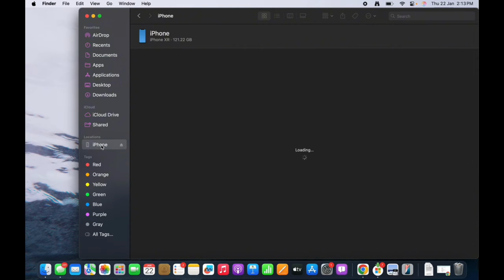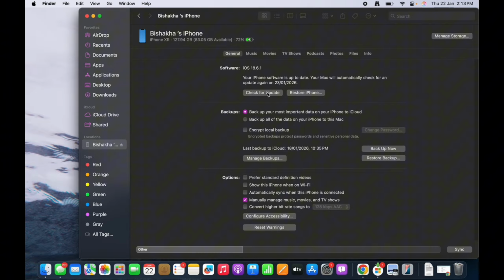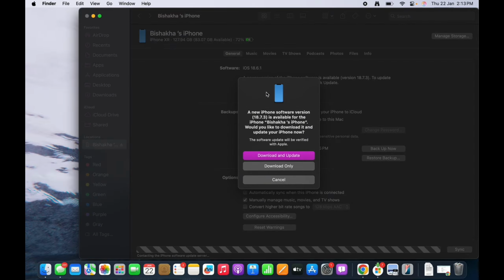How To Update iPhone On PC & Laptop Windows - Full Guide (2026)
Need to get your iPhone on the latest version of iOS using your computer? 🖥️📱 In 2026, the process on Windows has shifted away from the classic iTunes to the more streamlined Apple Devices app. Whether you're running low on phone storage or your Wi-Fi update is stuck, this full guide covers the fastest way to update your iPhone using a PC or laptop.

In this tutorial, we’ll walk through the modern "Apple Devices" interface and ensure your data stays safe throughout the installation.

🚀 What You’ll Learn in This Video:
✅ Where to download the Apple Devices app (The iTunes replacement)
✅ The "Trust This Computer" workflow for a secure connection
✅ How to perform a full backup before you start the update
✅ Step-by-step installation of the latest iOS 26 firmware
✅ Troubleshooting: What to do if your computer doesn't recognize your iPhone

📌 Chapters:
0:00 - Introduction: Why update via PC?
0:25 - How To Update iPhone On PC & Laptop Windows